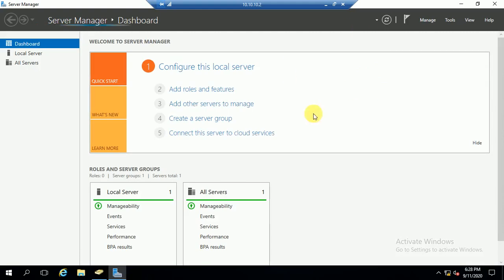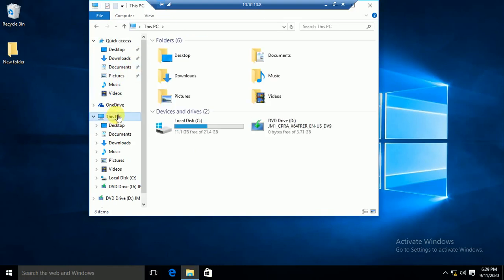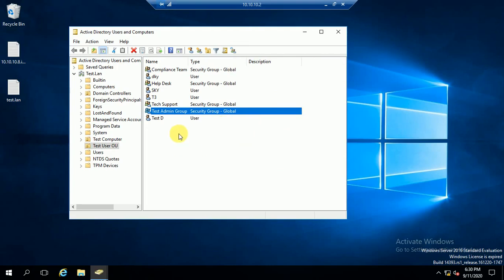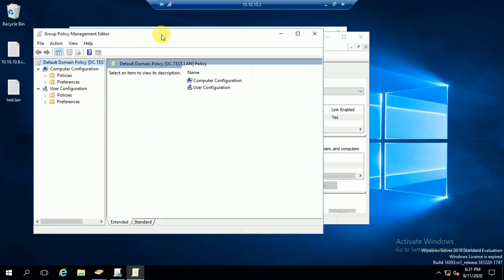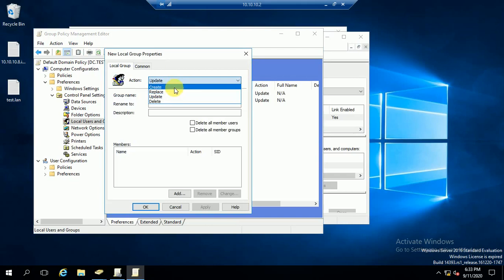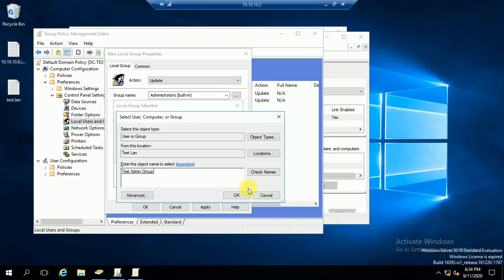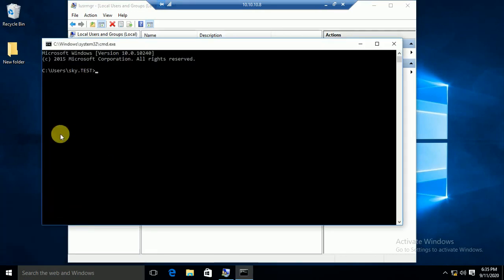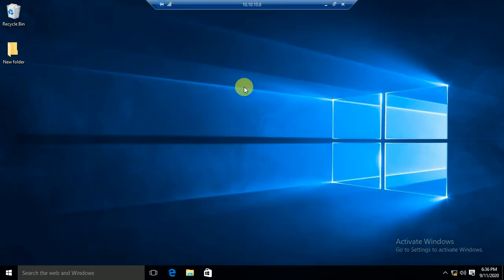How to Add domain user or group to local administrators group using group policy | Step by Step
Hi Guys,

if Videos are helpful don't forget share, like & Subcsribe "IT Parivar"